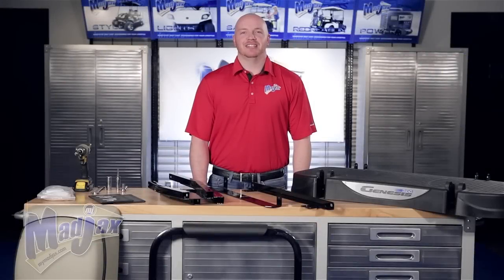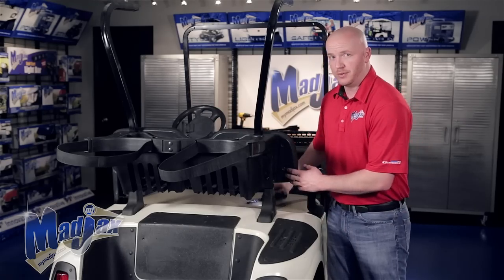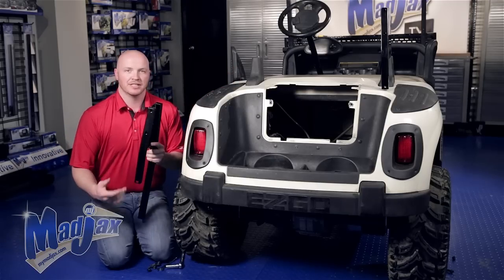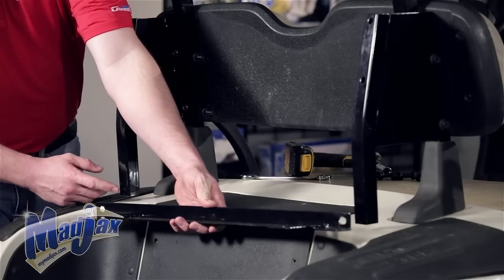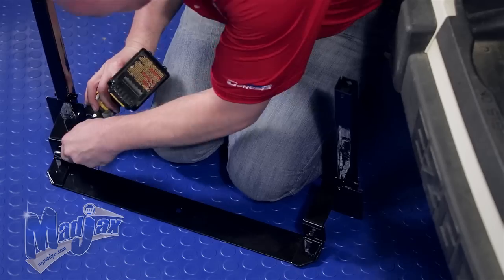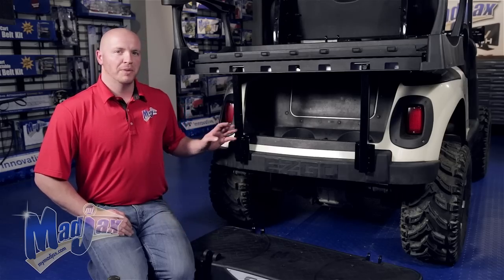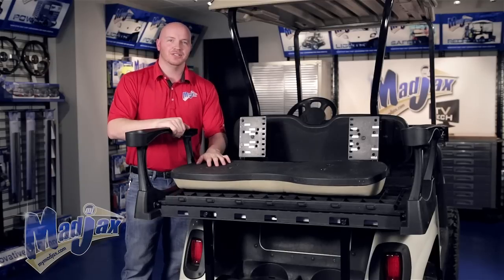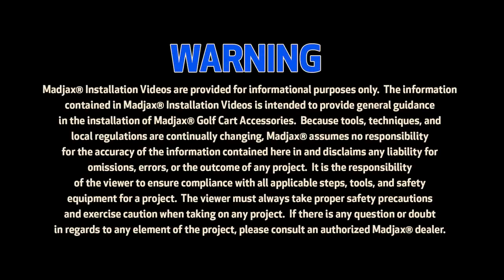G250-300 Seat Kit will fit *E-Z-GO® *RXV® | How to Install Video | Madjax® Golf Cart Accessories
How to install a Madjax® G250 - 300 Rear Seat Kit on an *E-Z-GO® *RXV® golf cart.